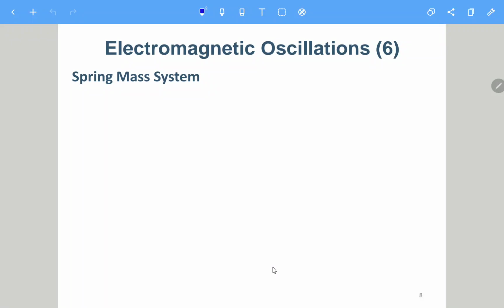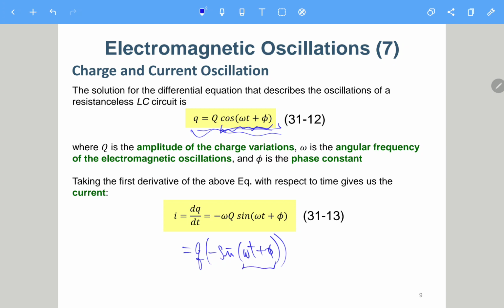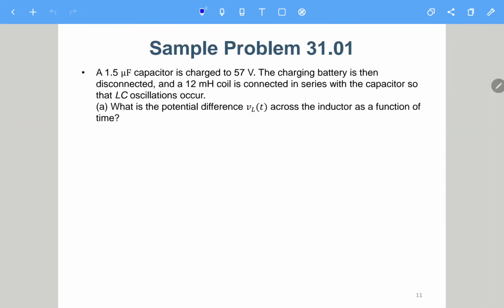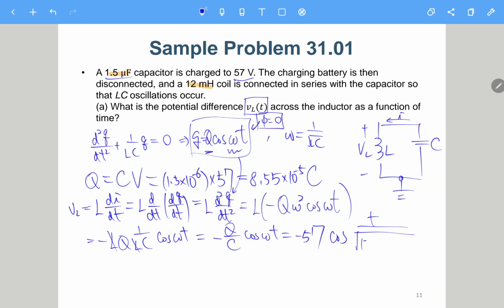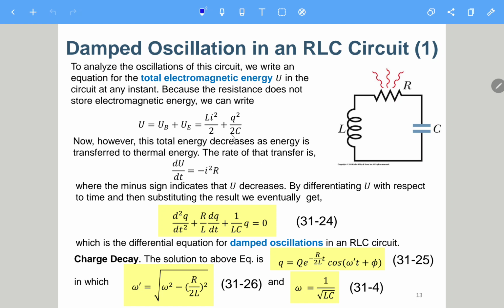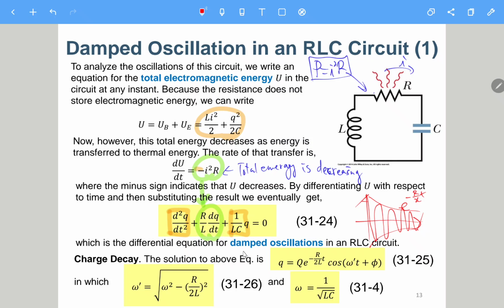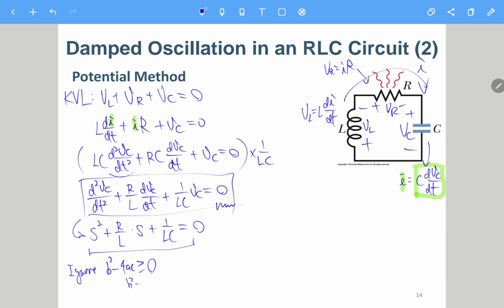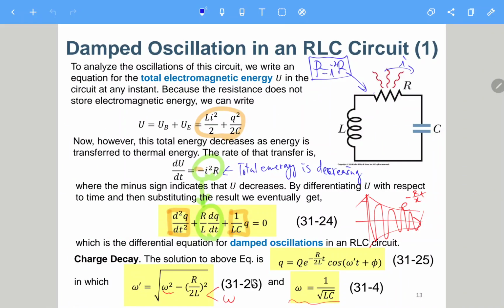Physics II - Chap. 31 Electromagnetic Oscillations and Alternating Current - Part II - Spring 2023